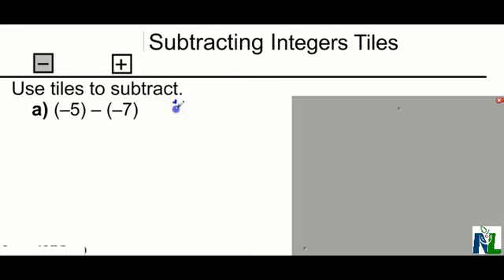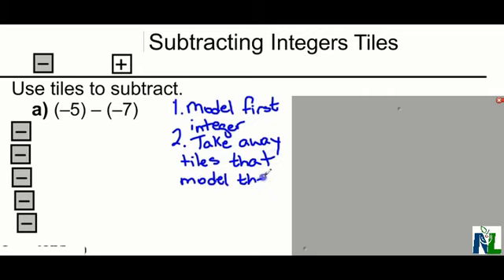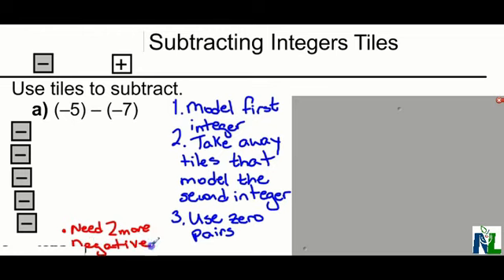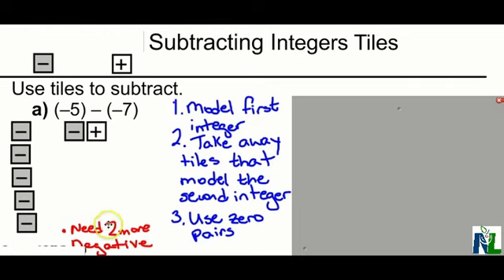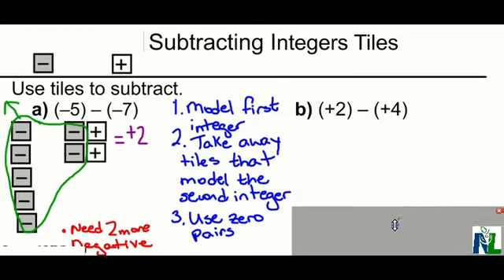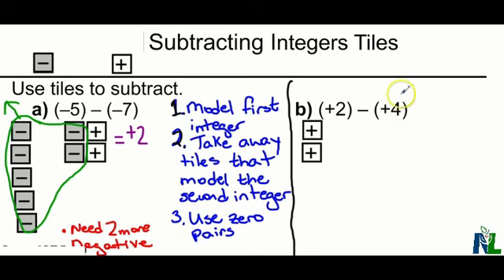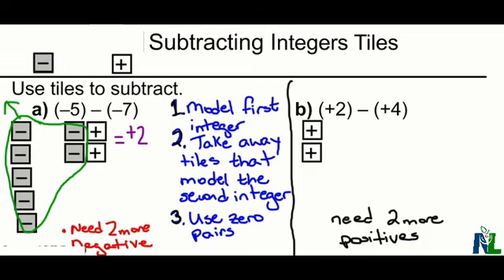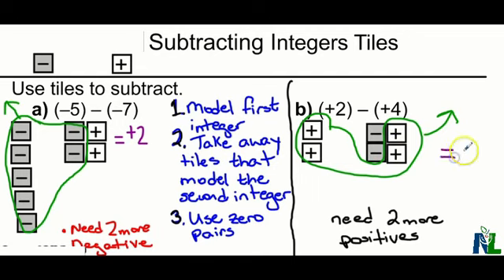Subtracting Integers With Tiles 2